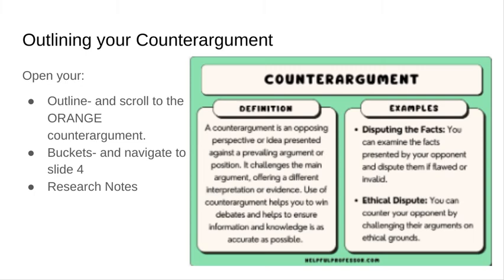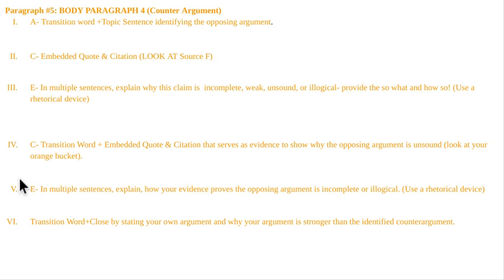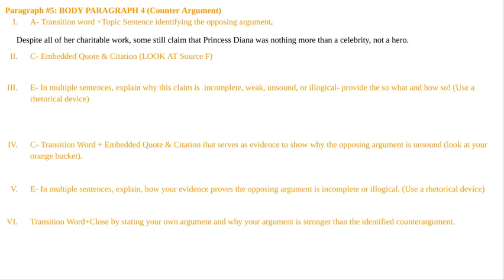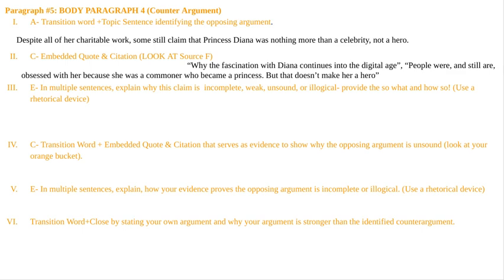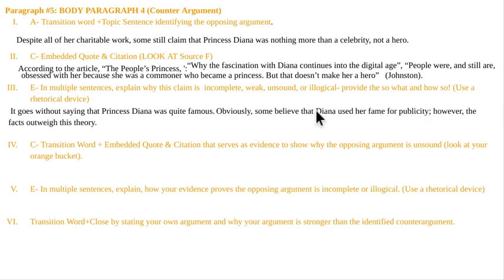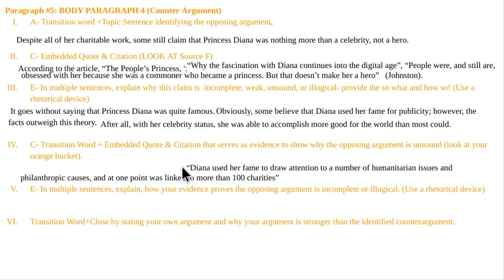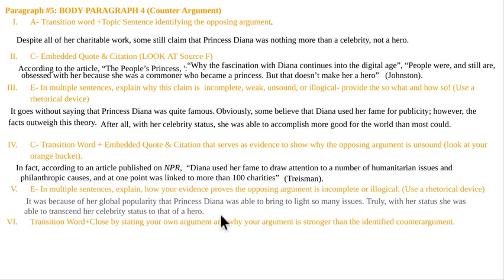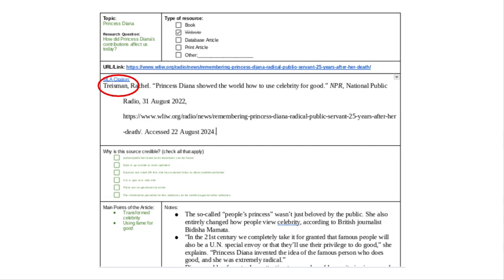Outlining your Counterargument